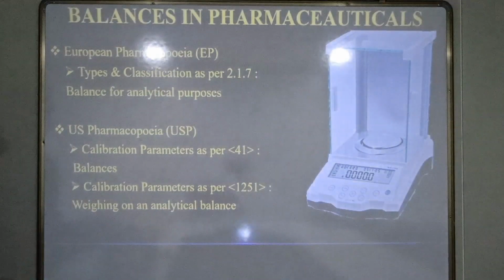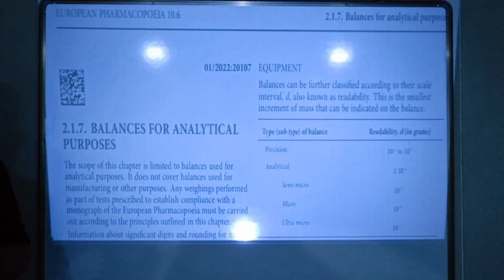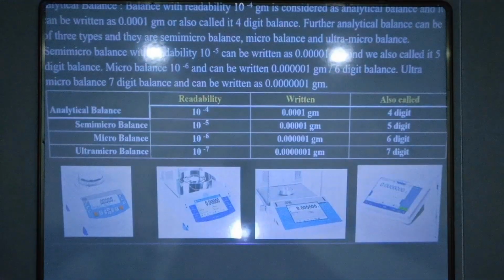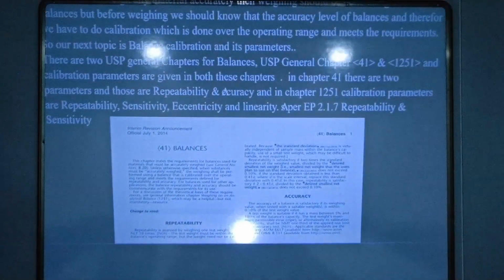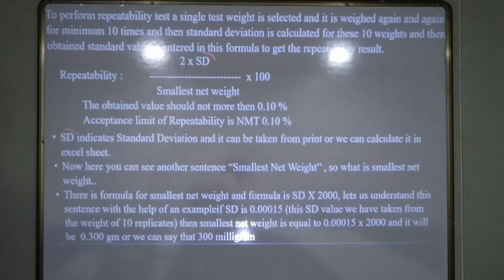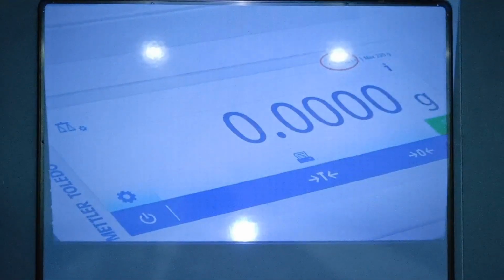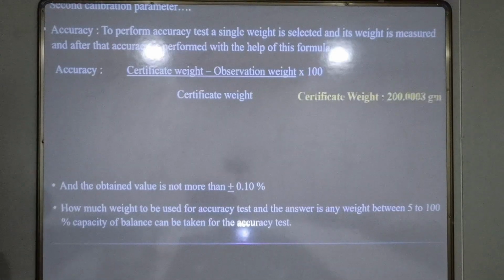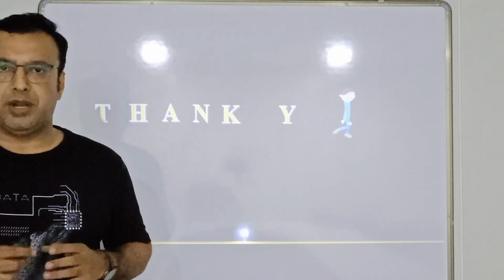Classification of Balance as per EP and Calibration of Balance as per USP..